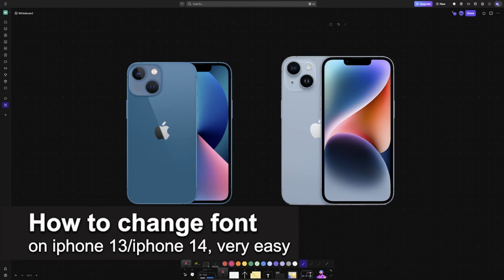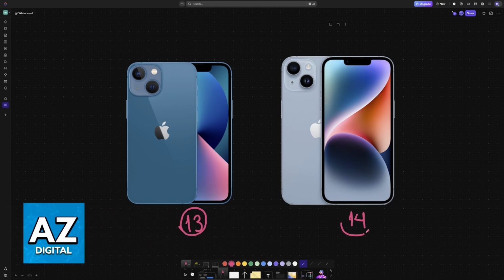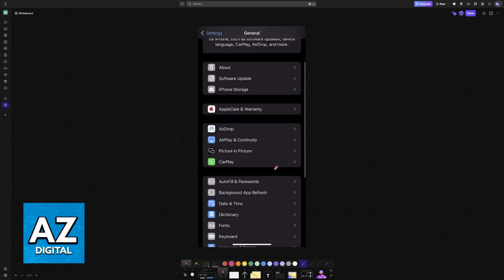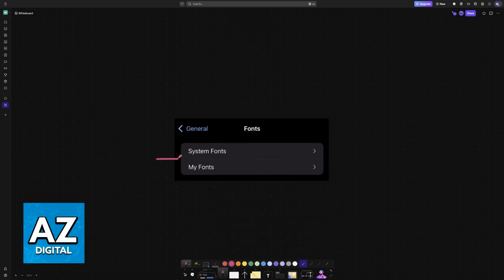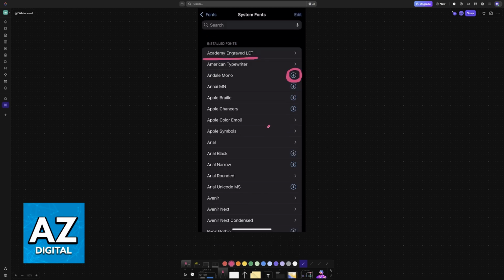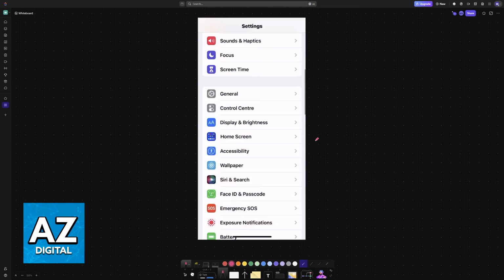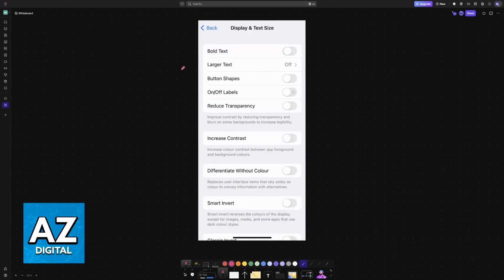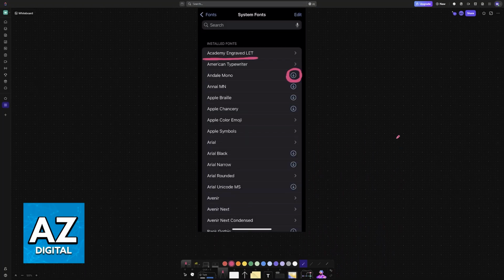How To Change Font on iPhone 13/iPhone 14 (2025) - Step by Step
In this video I will clear your doubts about how to change font on iphone 13/iphone 14, and whether or not it is possible to do this.